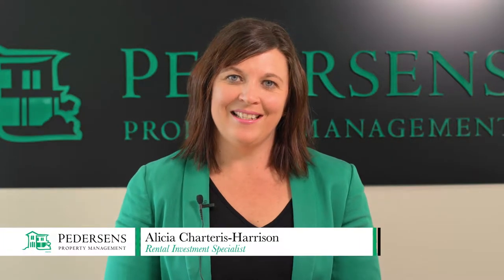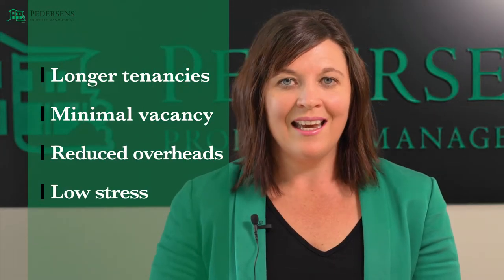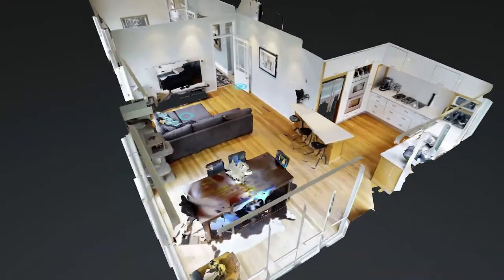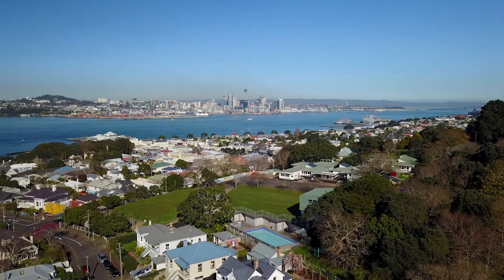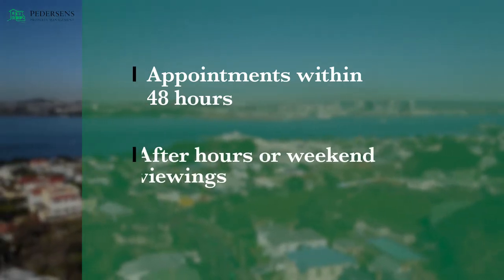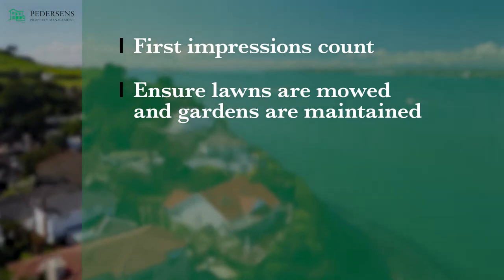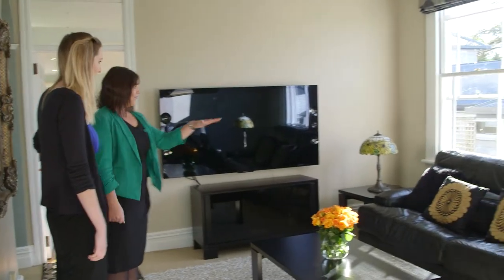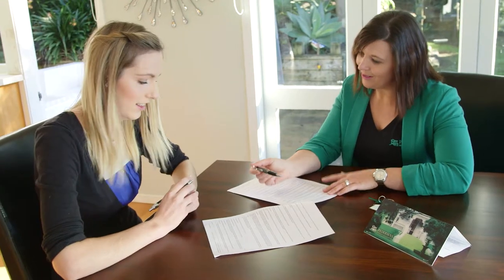Successfully Renting Your Property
Thinking of renting out your property? Wanting to attract the best Tenants and get the highest market rent?

Check out Pedersens top tips for successfully marketing your property for rent and learn how the professionals approach it.

2017 REINZ - Small Residential Property Management Company of the Year

to know more about Property Management in Auckland and Pedersens Property Management.